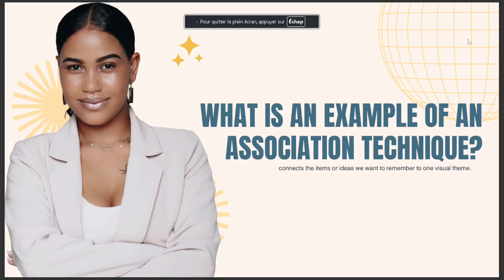WHAT IS AN EXAMPLE OF AN ASSOCIATION TECHNIQUE 2024